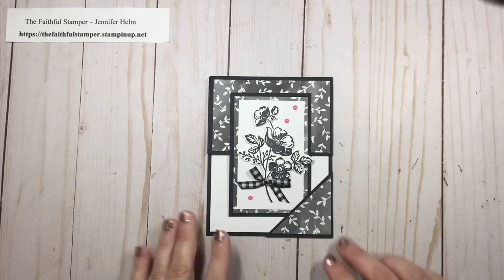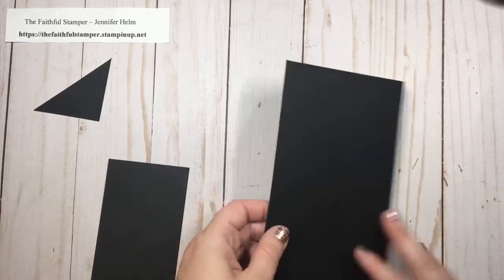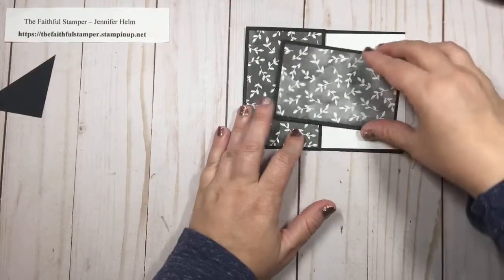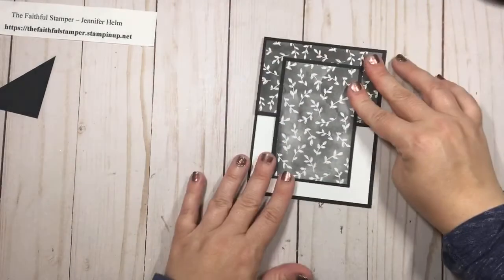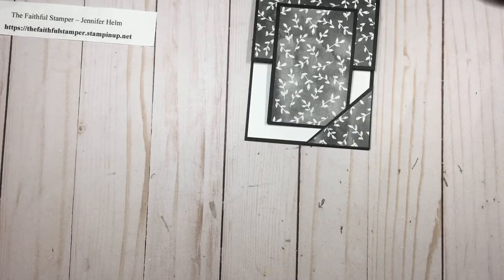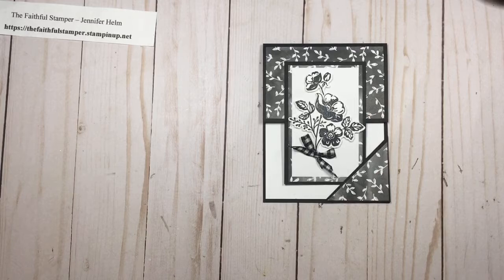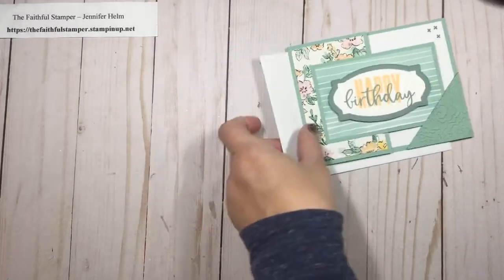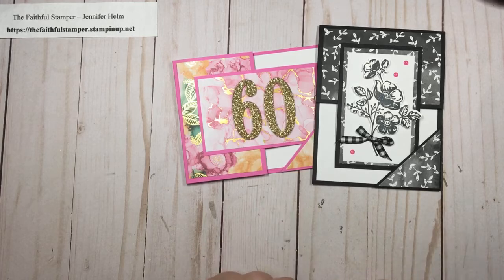Corner Latchfold Card Technique by The Faithful Stamper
A simple fun fold card technique, great for any occasion, and not requiring a lot of supplies!